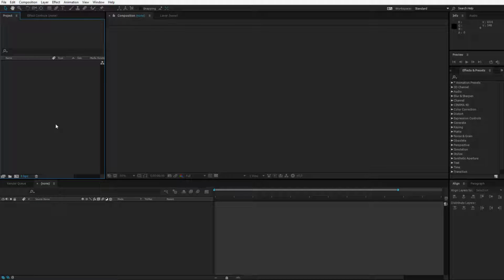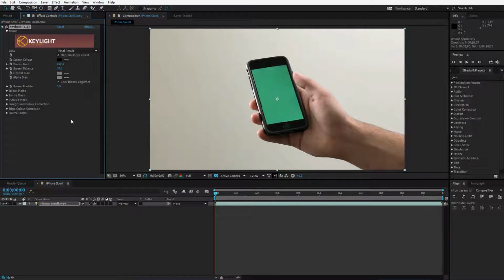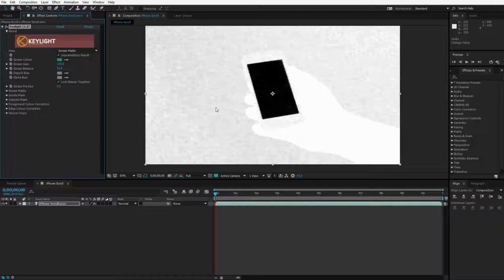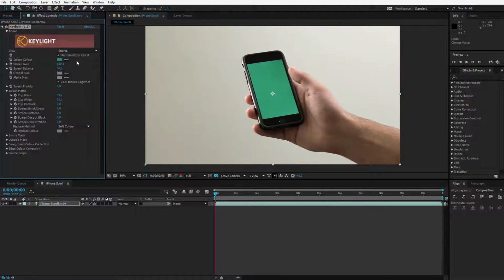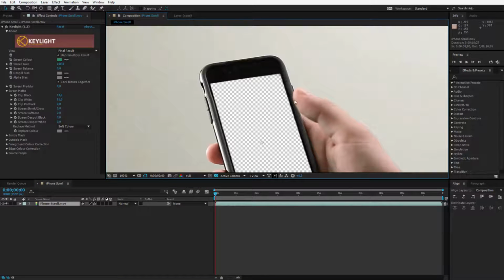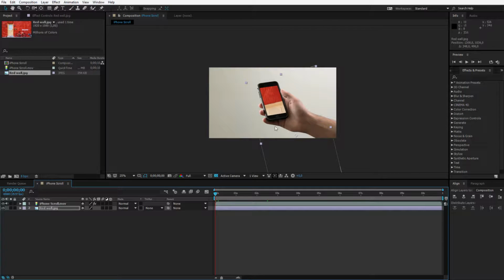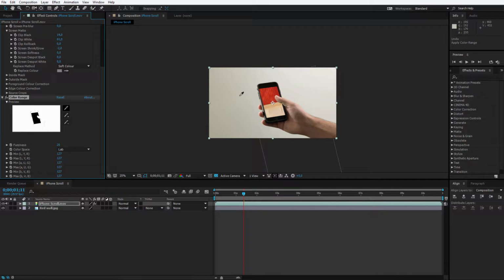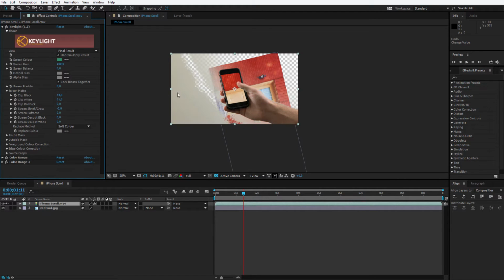After Effects Basics Complete Guide - Green Screen color keying tutorial